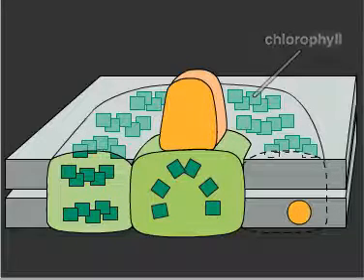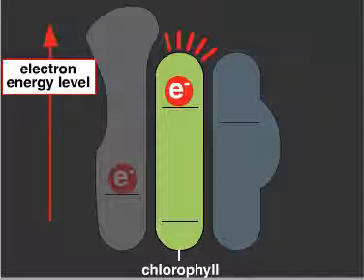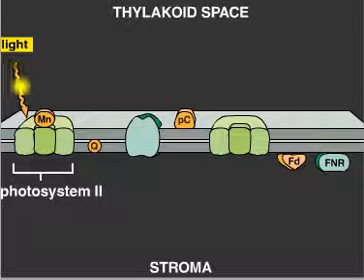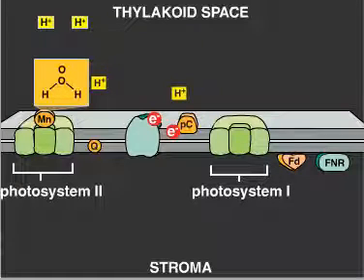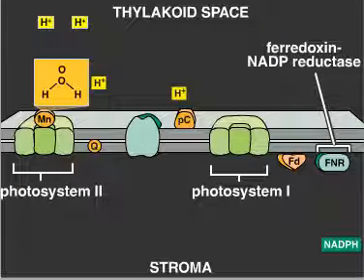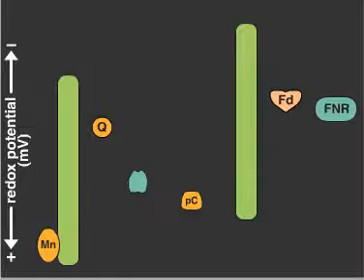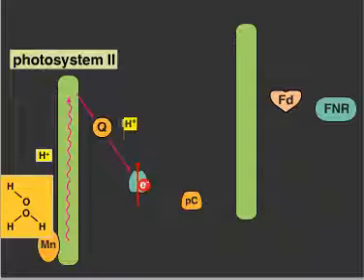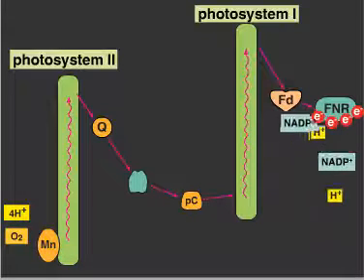Photosynthesis (harvesting sun light energy)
Photosynthesis is a process used by plants and other organisms to convert light energy into chemical energy that can later be released to fuel the organisms' activities (energy transformation). This chemical energy is stored in carbohydrate molecules, such as sugars, which are synthesized from carbon dioxide and water – hence the name photosynthesis, from the Greek φῶς, phōs, "light", and σύνθεσις, synthesis, "putting together".[1][2][3] In most cases, oxygen is also released as a waste product. Most plants, most algae, and cyanobacteria perform photosynthesis; such organisms are called photoautotrophs. Photosynthesis is largely responsible for producing and maintaining the oxygen content of the Earth's atmosphere, and supplies all of the organic compounds and most of the energy necessary for life on Earth.

(Above description is from Wikipedia)

Copyright of this video does not belong to the owner of the channel. This is purely for education usage.